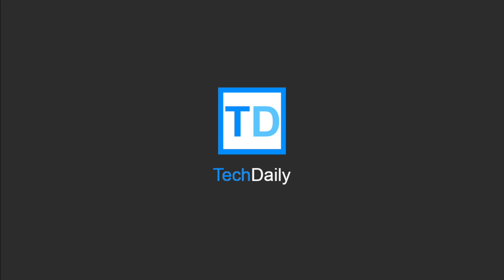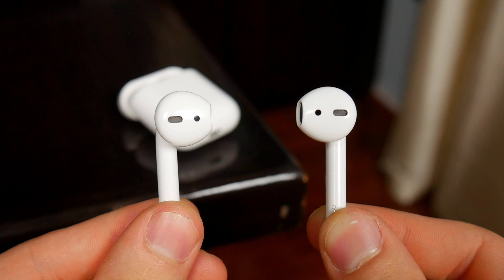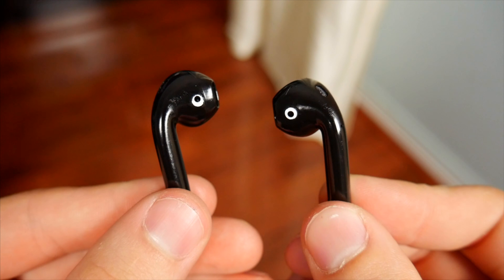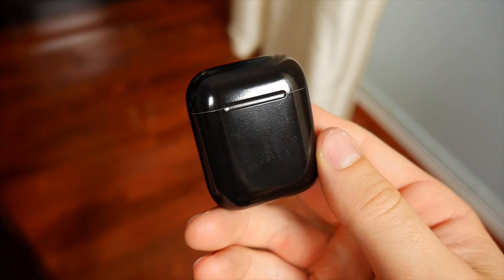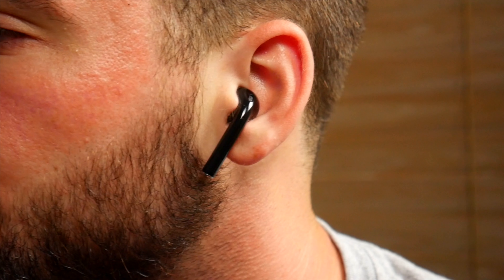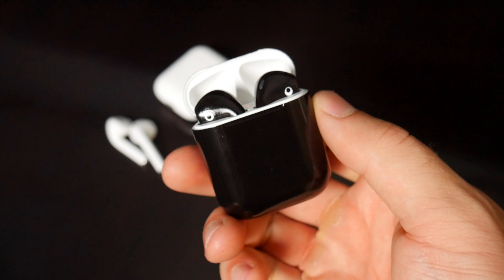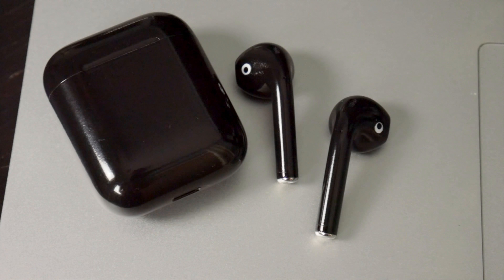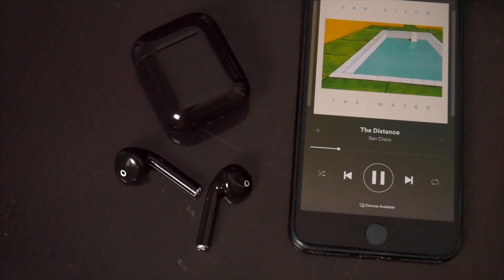These Black Apple AirPods Are (Almost) Everything I Ever Wanted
Checking out BlackPods, the custom painted black Apple AirPods.